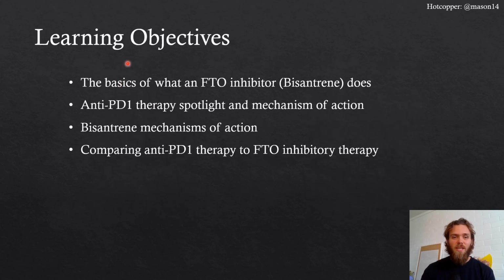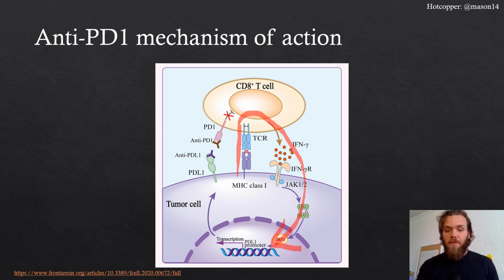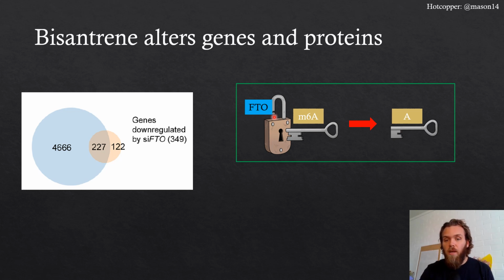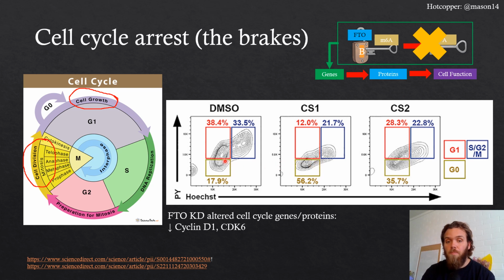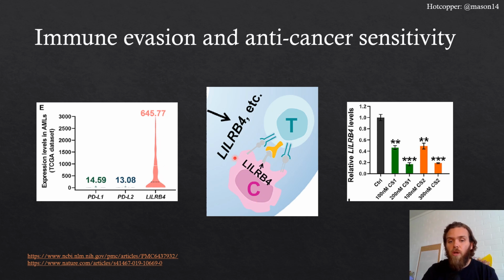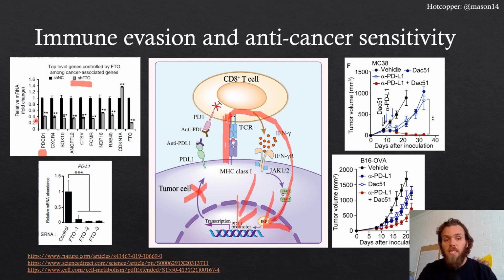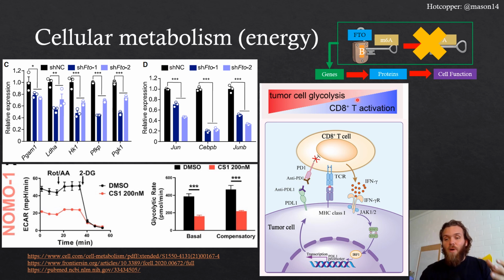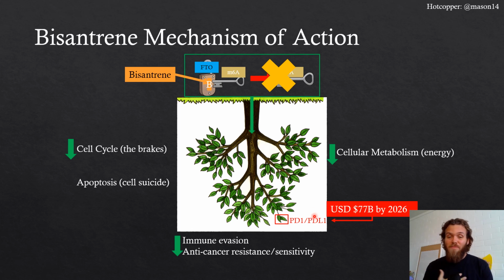An inquiry into FTO and Bisantrene: Race Oncology (ASX:RAC)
Hi guys!

I have created and shared this presentation to give you my take on the science of FTO, anti-PD1/PDL1 therapies, and bisantrene. An anti-cancer therapy targeting FTO has been years in the making, and an Australian biotech company called Race Oncology (ASX:RAC) is now deep into investigational trials of Bisantrene as an FTO inhibitor.

I cover the basic mechanism of an FTO inhibitor, the mechanism of action for an anti-PD1/PDL1 therapy, the downstream effects of FTO inhibition, the synergism between anti-PD1/PDL1 and FTO inhibitory therapy, and then compare the two on a macro level epigentic basis. See how an FTO inhibitor compares to an anti-PD1 therapy.

Happy viewing.

Mason

Citations used in the presentation:
Anti-PD1/PDL1 mechanism